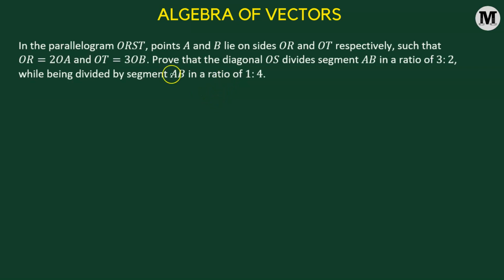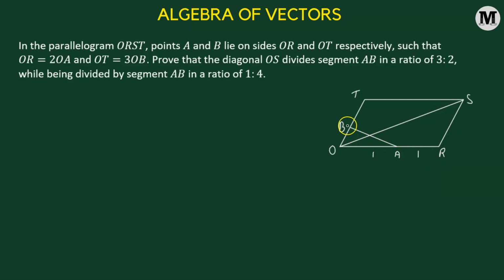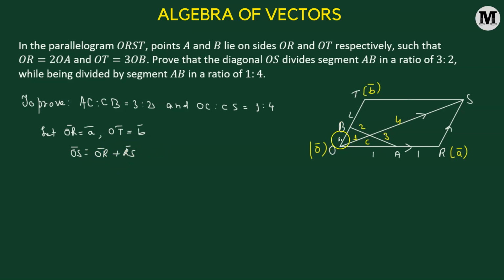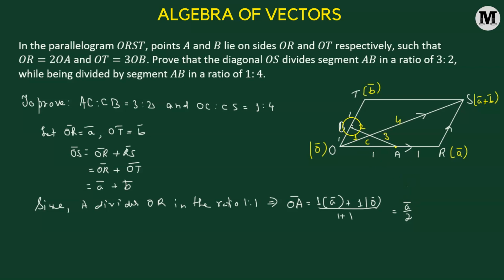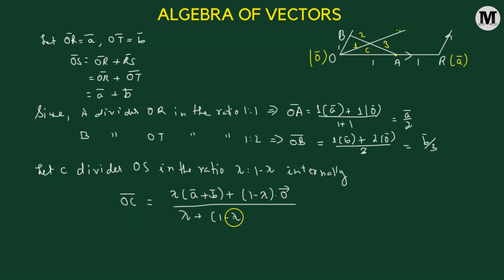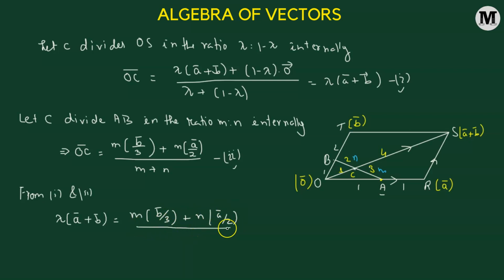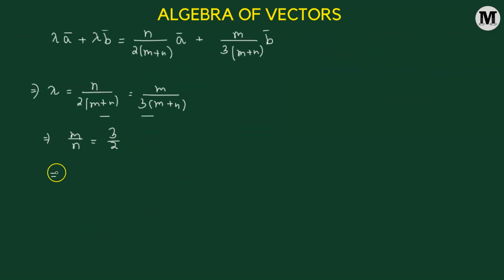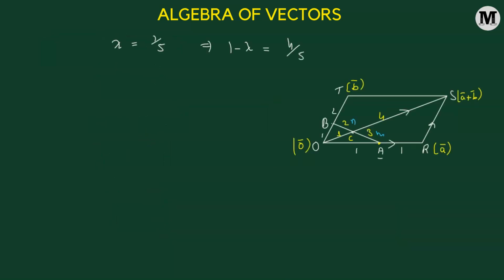3.31 | Vectors | Algebra of Vectors - Section Formula | Problem 31